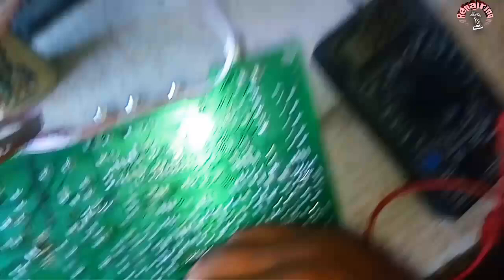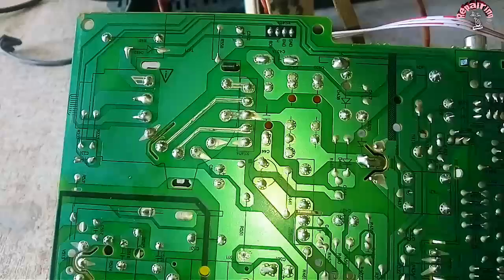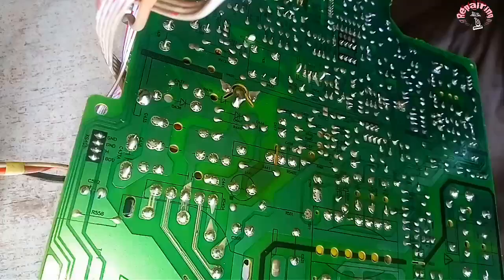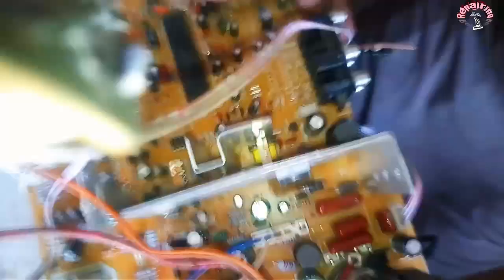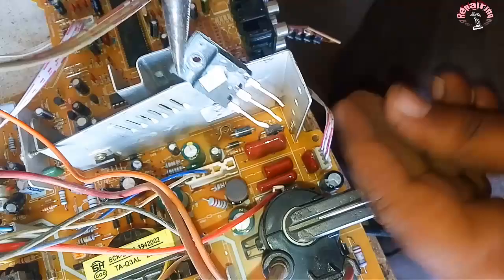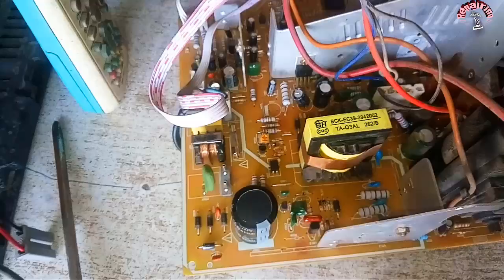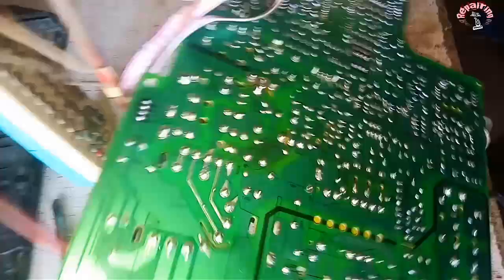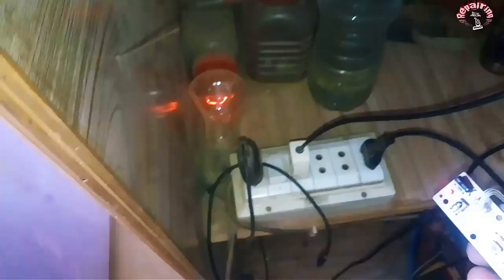Tv Not Powering On 3 Important Reasons |Tv repair|crt tv repair|electronics|fix it|easy fix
electronics
capacitor
transistors
tv repair
fix it
samsung tv repair
sony tv repair
i fix it
lg tv repair
resistor
led tv repair
television repair
digital electronics
lg television repair
fix samsung tv
samsung television repair
sony television repair
led lcd tv repair
fix sony tv
fixit it
lcd led repairing
repair tv led
crt tv repair
easy fix
crt tv color problem
tv screen repair
sony led repair
lg led tv repair
smd components

Topics we Covers in TV and Crt tv Repairing Course  :--

tv color problem repair
tv repairing
tv colour problem
how to repair tv display problem
ribbon cable repair
crt tv sound problem
flex cable repair
tv me line problem
crt tv horizontal line problem
tv repairing in hindi full course
crt tv repair
tv picture problem
tv repair
crt tv picture problem
lg tv standby problem
tv repair picture problem
tv picture tube repair
tv display problem
lg tv on off problem
sony crt tv service mode
tv repairing display problem
crt tv colour problem
tv problem
crt tv power supply repair
tv line problem
tv horizontal line problem
crt tv vertical line problem
how to repair tv screen problem
lg crt tv standby problem
lg tv child lock
lg tv screen problem
crt tv vertical problem
crt tv
lg tv colour problem
lg crt tv picture problem
lg tv color problem
eht sparking crt tv fault repair
lg tv repair
tv ka colour kaise set kare
old tv repair
tv repair display problem
lg tv half screen problem
panasonic crt tv power supply problems
tv screen problem samsung tv screen problems old tv tv problem screen effect tv vertical line problem crt tv half screen problem crt tv picture shaking problem tv ka colour kaise thik kare tv ke colour kharab ho jaaye to kaise theek karen tv repairing course crt tv green color problem tv not turning on tv sound problem repair lg tv sound problem tv power suplly repair receiver repairing crt tv on off problem